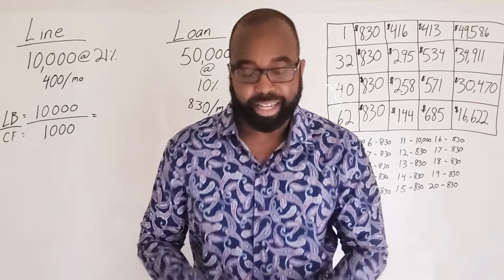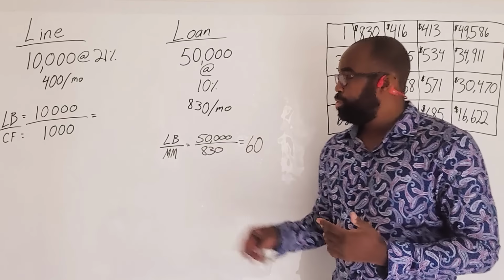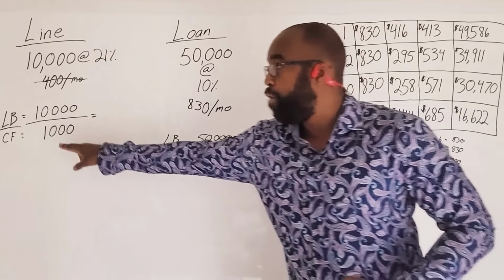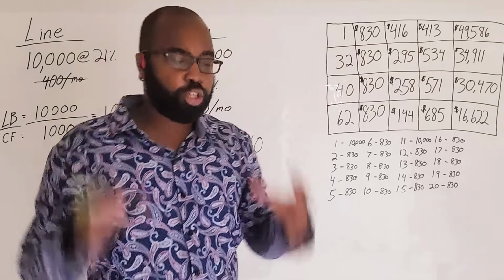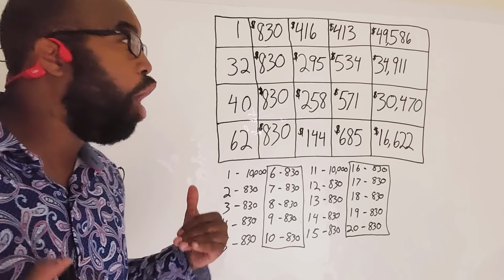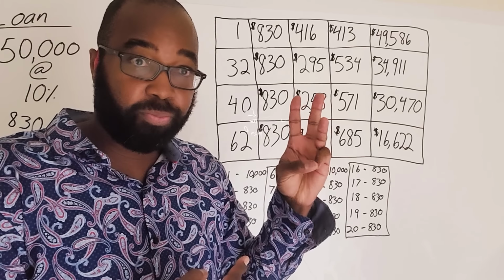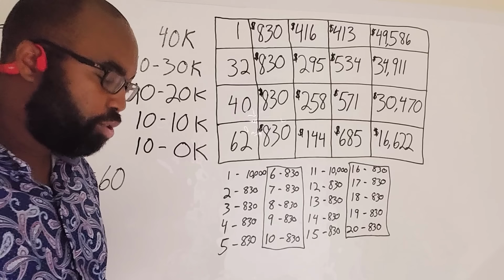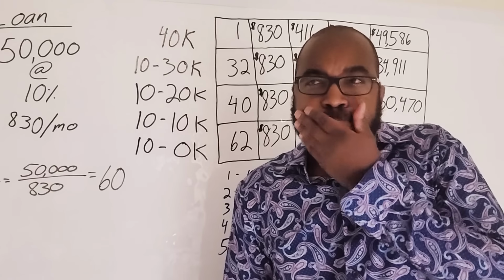How To Pay Off $50,000 Car Loan With $1,000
***Everything You Need To Get Out Of Debt... Starts Right Here***
https:/page.fo/debtgone

* ### 00:00 Intro

  * Introduce the problem of paying off a $50,000 car loan
  * Highlight the power of the velocity banking method to solve this problem

* ### 01:00 Explain Cash Flow Indicator

  * Demonstrate how to calculate the cash flow indicator for the car loan
  * Analyze the result and determine the loan's efficiency level

* ### 03:00 Introduce Line of Credit Strategy

  * Explain the benefits of using a line of credit as the new checking account
  * Discuss how the line of credit can be used to pay off the car loan faster

* ### 05:00 Demonstrate Debt Payoff Plan

  * Show how to use the line of credit to make lump-sum payments on the car loan
  * Calculate the timeline for paying off the car loan using this strategy
  * Highlight the significant interest savings compared to the traditional payoff plan

* ### 09:00 Summarize the Benefits

  * Reiterate the speed and efficiency of the velocity banking method for debt elimination
  * Encourage the audience to take action and implement the strategy
  * Provide information about the available resources and support

🚀 Are you ready to turbocharge your financial freedom journey? In this video, we'll uncover How To Pay Off $50,000 Car Loan With $1,000💥